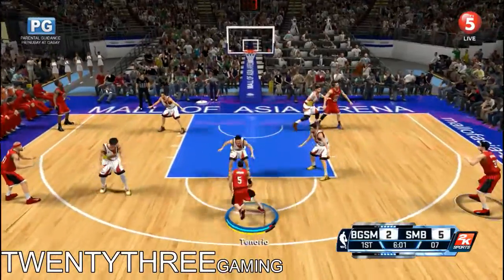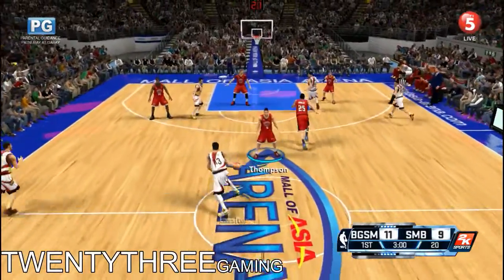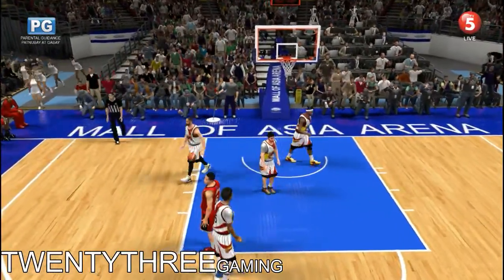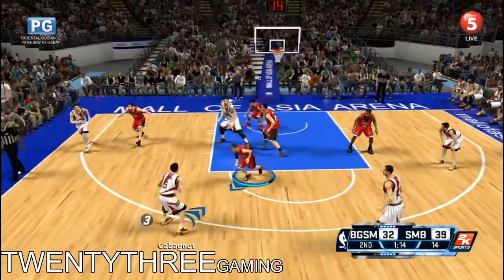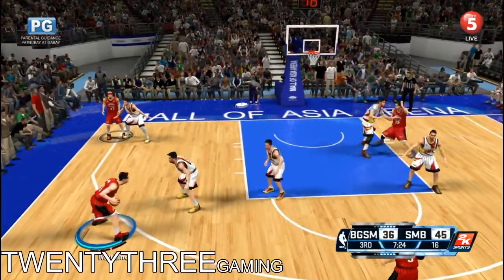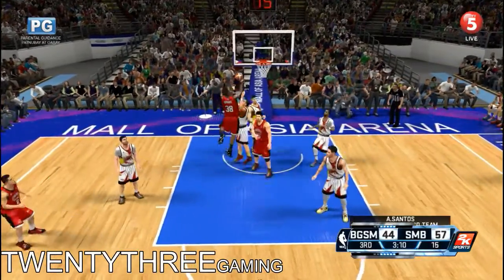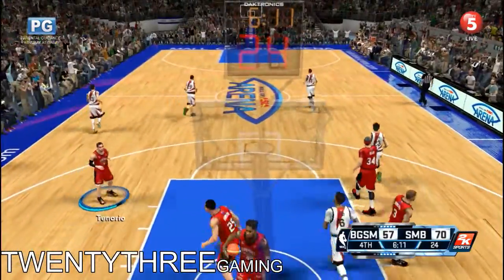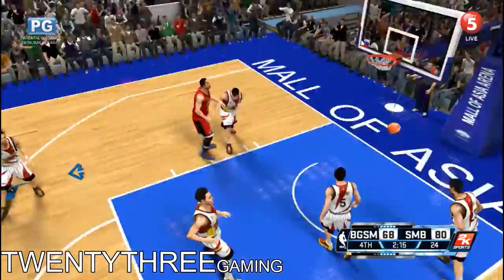PBA2K17 l Brgy. Ginebra vs. San Miguel l Quick Gameplay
Here is a quick gameplay between the Brgy. Ginebra versus San Miguel Beermen in PBA2K . Who you Got?